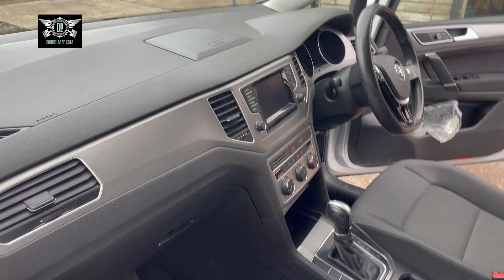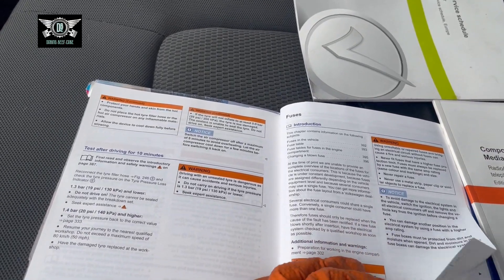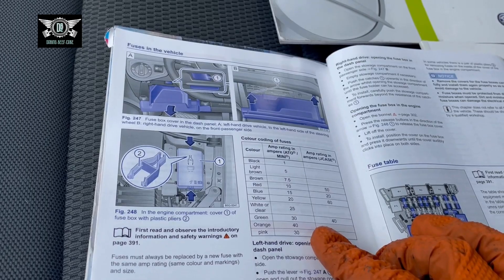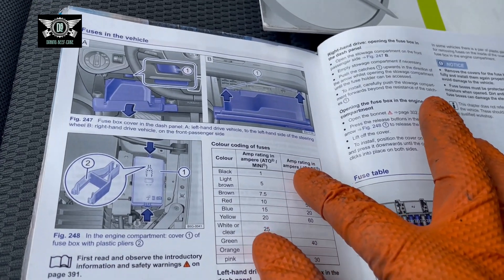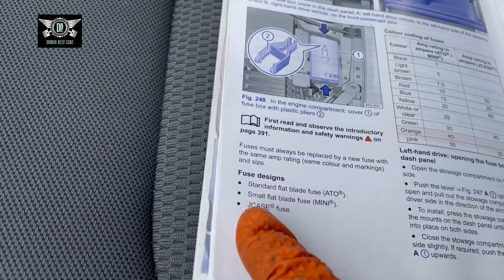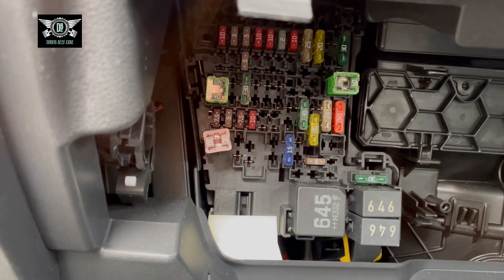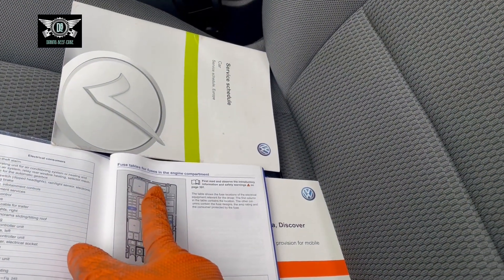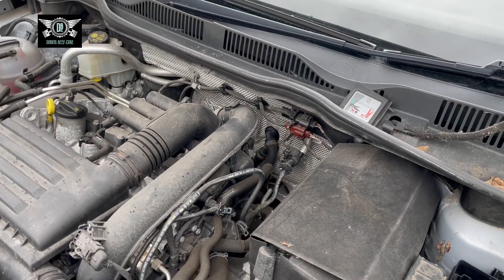VW Golf SV auto petrol fuses location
In this video I have this VW Golf SV and will have a look at the location of the fuses as printed in the manual, not looking at relays or hidden fuses just fuses from the manual. Just remember all models have different equipment so your vehicle may have more or less fuses.